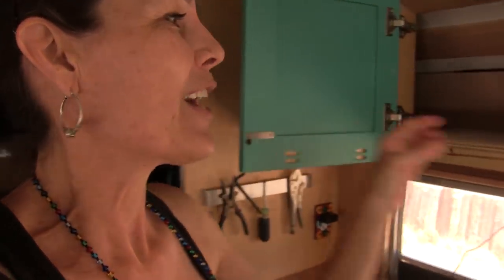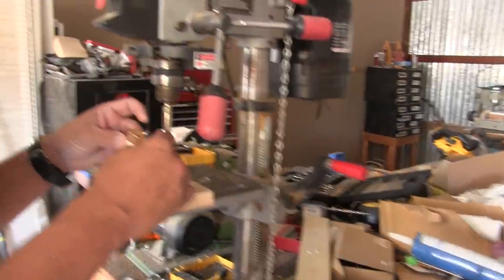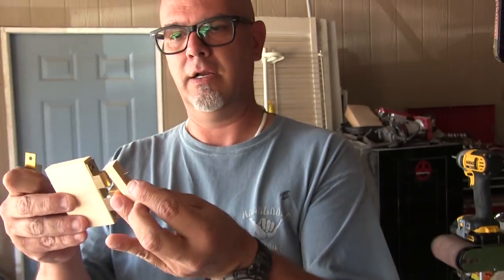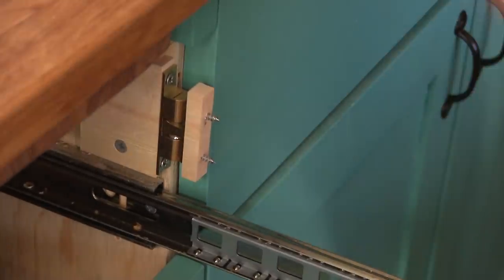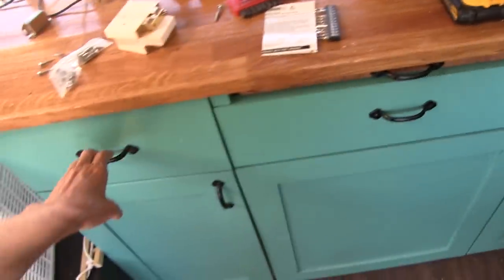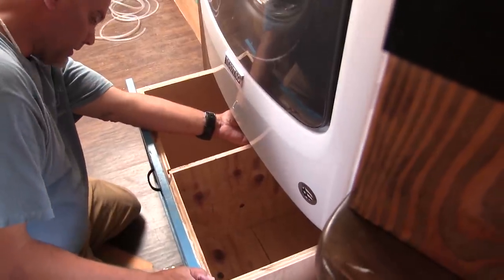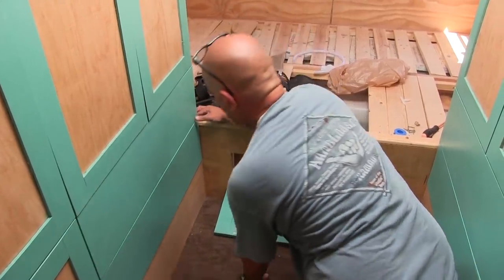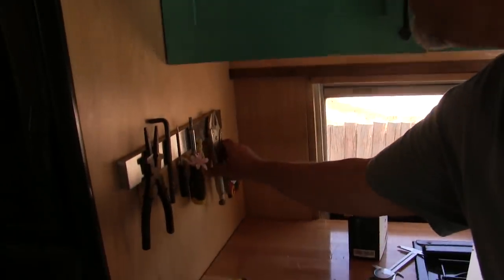Kitchen Cabinet & Drawer Latches for our Skoolie!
We ended up using two different types of latches for our kitchen cupboards and drawers. On the cupboard doors we used magnetic latches rated at 25 pounds pull. For the drawers we used a ball-bearing style latch in hopes they would be even stronger than the magnetic latches! We'll be sure to let you know how they work as soon as we load up and start driving this thing around!

Products in this video:

Ball Bearing Latches we used on the drawers

Magnetic Latches we used on the cupboards

Magnetic Knife Bar we used

Self Centering Drill Bits

"Highway Kings" by Elliot Holmes

Mike & Kerry